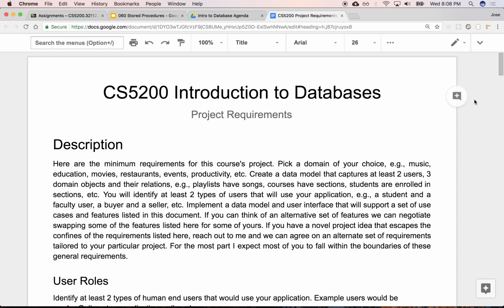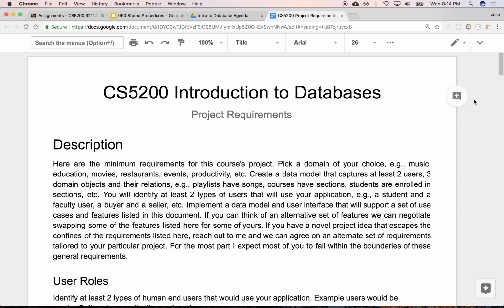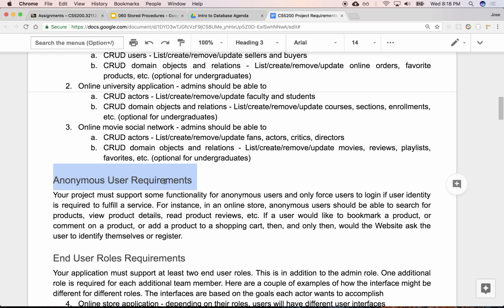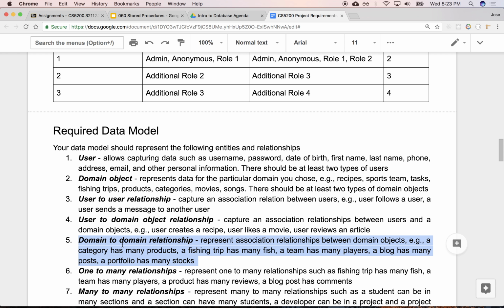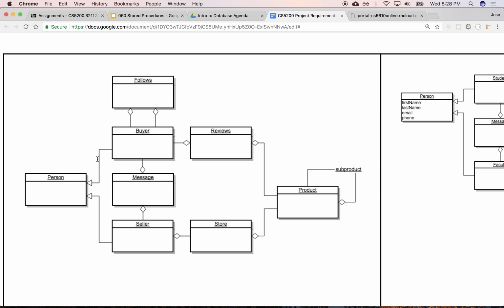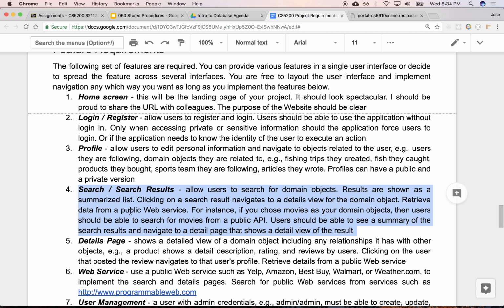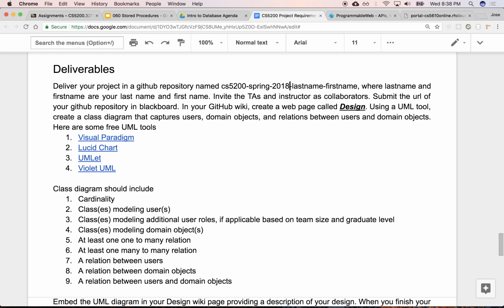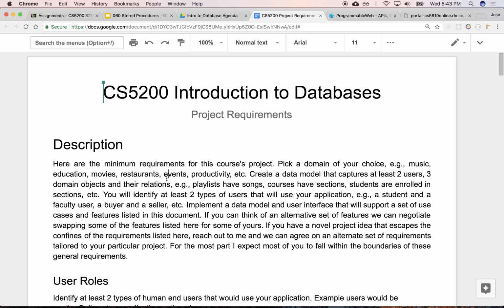00425 project overview